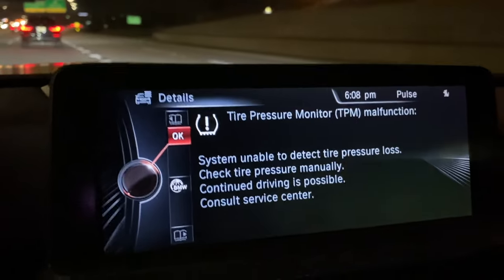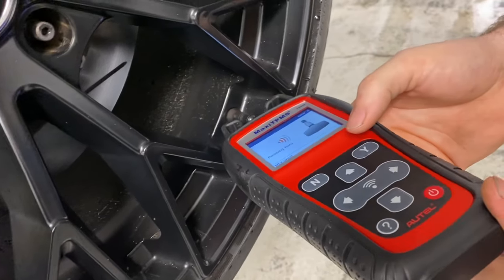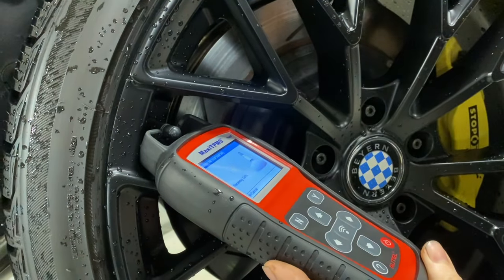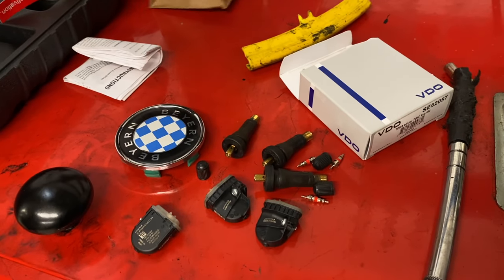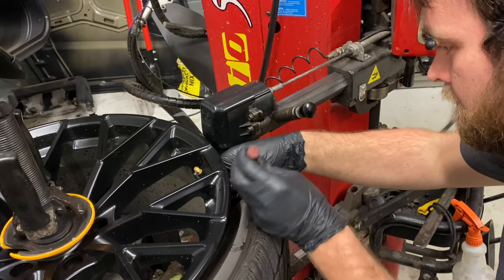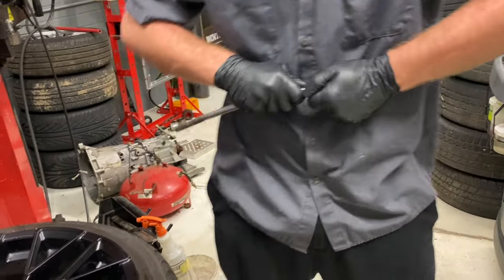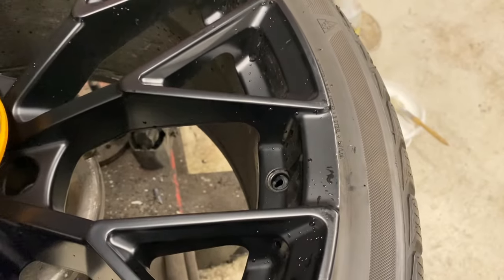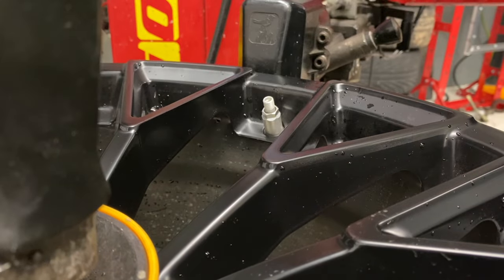Tire Pressure Monitor (TPMS) malfunction - After "Resetting Tire Pressure... 49%" FIX!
I got the "Tire Pressure Monitor malfunction" message on my 2015 BMW M4 and fixed it by replacing my TPM Sensors. It came on after not being able to reset the tire pressure (it would stop at 49%). It was not cheap, but here's what I learned.

If you have more info to add, please do so in the comments below.

Here is a link to my old TPMS (note that it says it doesn't fit my M4)

Here is a link to ones I bet would work for WAY LESS than I paid